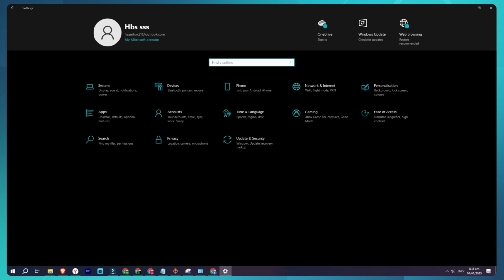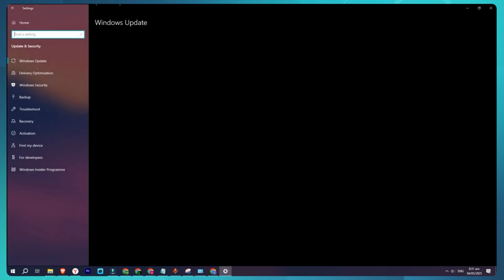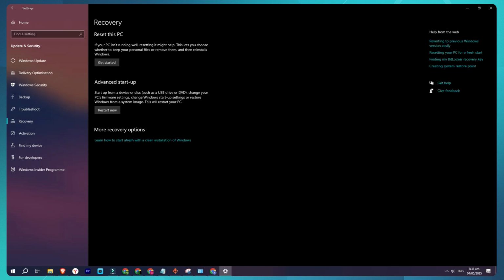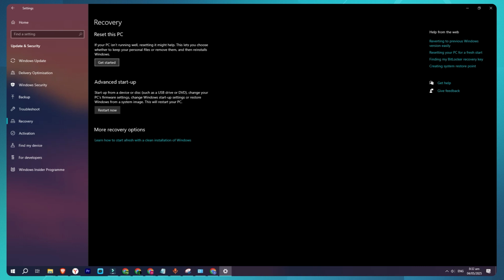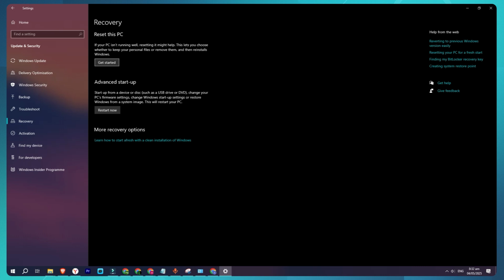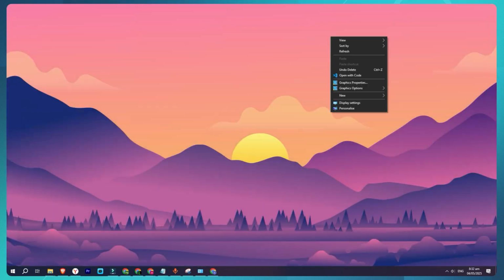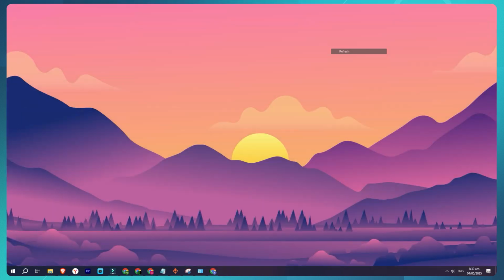How to Reset PC Windows 10 Fast and Easy – Full Guide to Fix Performance Issues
Thank you! How to Reset PC Windows 10 Fast and Easy – Full Guide to Fix Performance Issues

In this video, you’ll learn how to reset PC Windows 10 in a fast and easy way to solve performance problems, crashes, or software errors. Whether your computer is running slow, acting weird, or filled with unwanted apps, this step-by-step tutorial will walk you through the complete reset process.

Resetting your Windows 10 PC can give it a fresh start without the need to reinstall everything manually. We’ll cover how to choose between keeping your files or removing everything, how to back up important data before resetting, and what happens after the reset. You’ll also learn when it’s the right time to reset and how it can help solve common issues like lag, freezing, or boot errors.

By the end of this guide, you’ll be able to confidently reset PC Windows 10 and restore your system to its original performance. This is a perfect solution if you’re preparing your PC for sale or just want to clean it up for better speed and reliability.